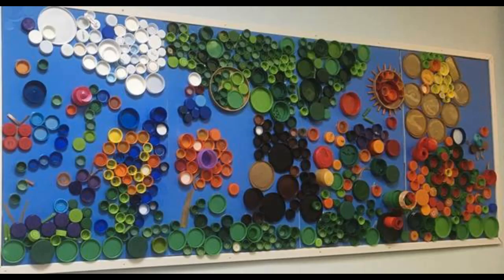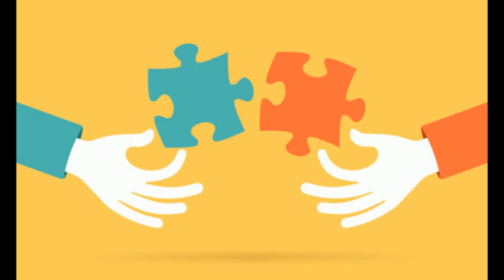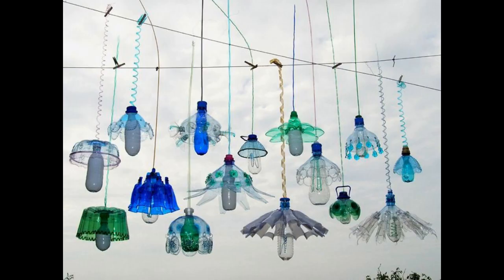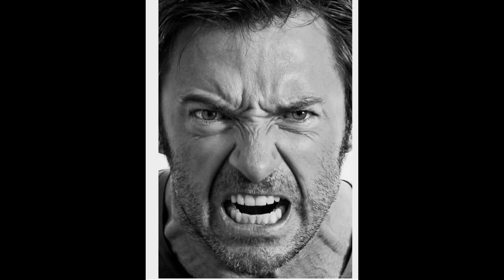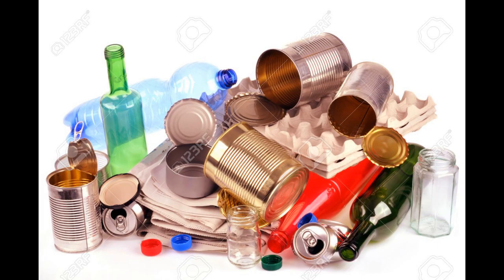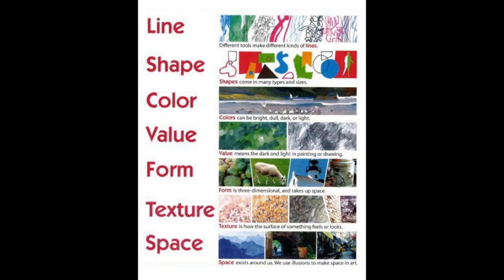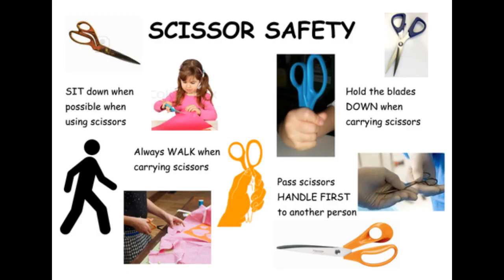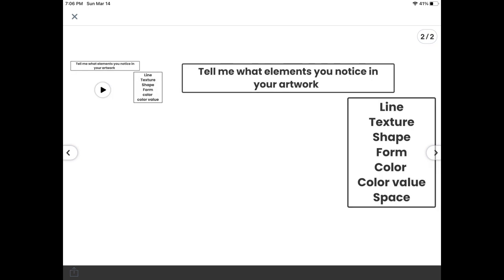VLS recycle day 1